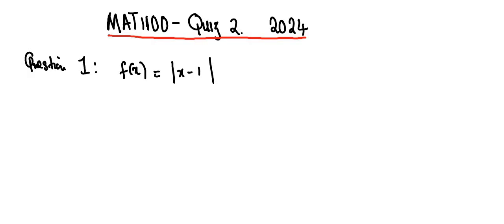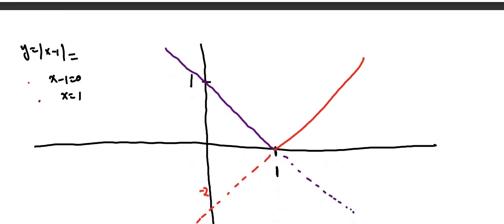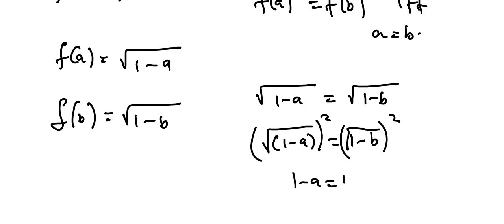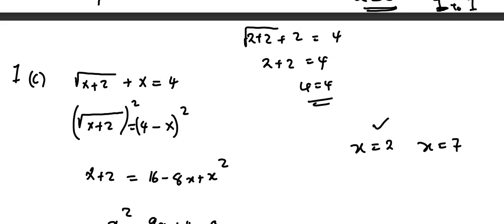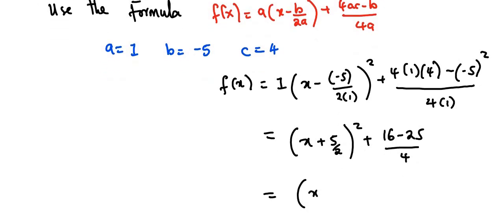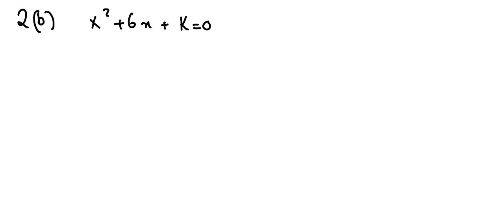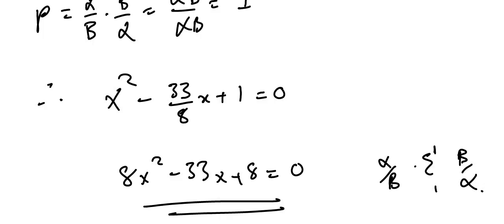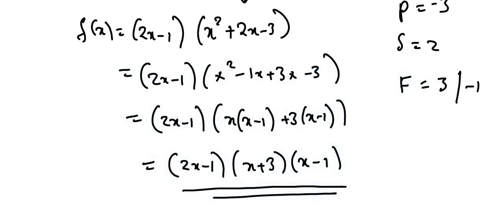2024 QUIZ 2 MAT1100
QUIZ 2 REVISIONS